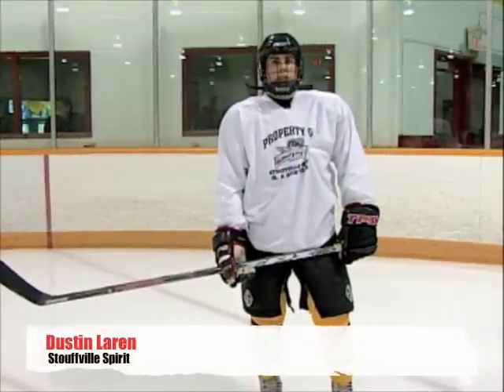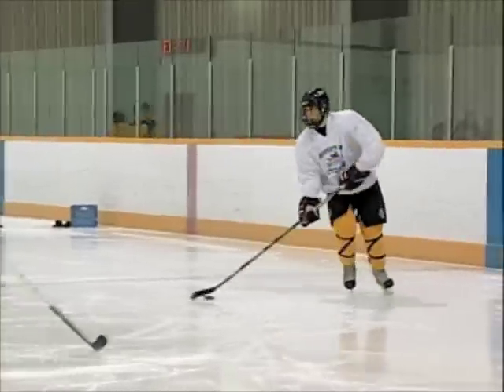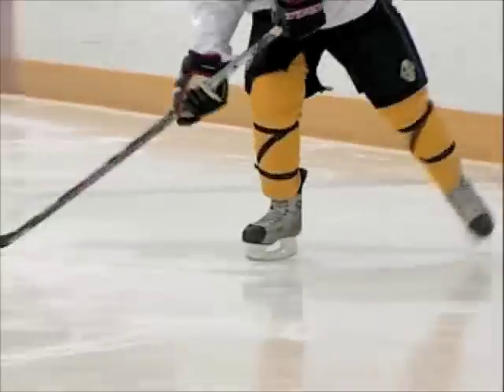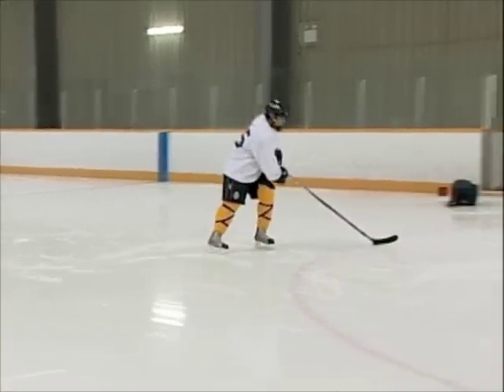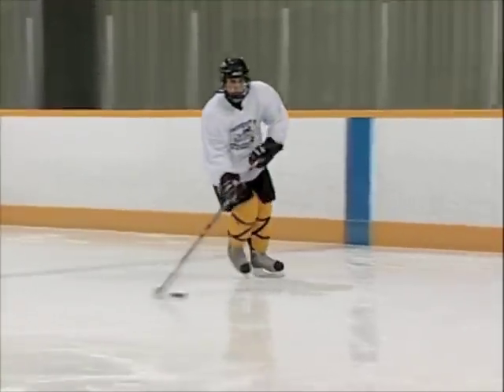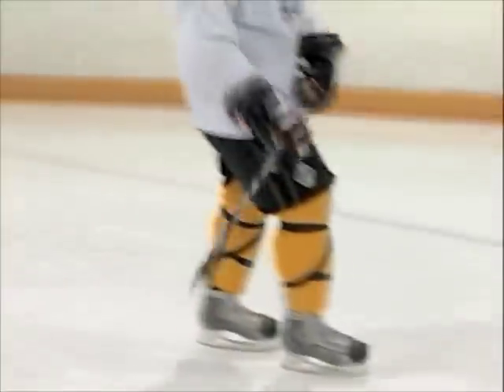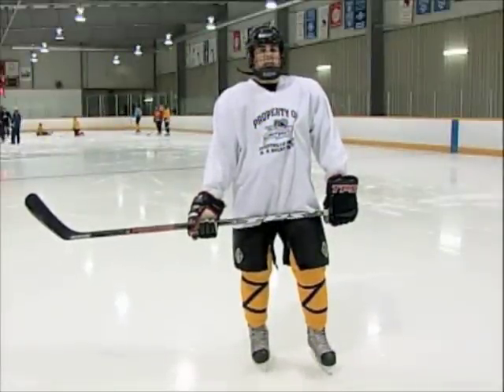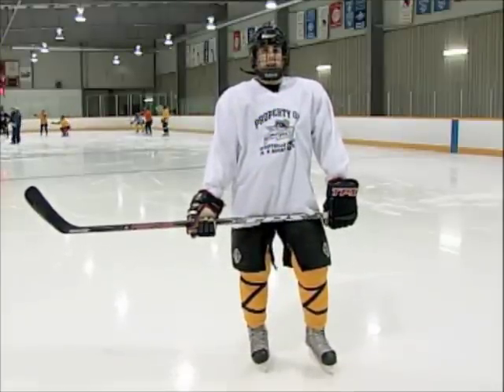Hockey Tip: Dustin Laren Stouffville Spirit Jr. A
Hockey Tip: The Backhand Toe-Drag - Dustin Laren - Forward- Stouffville Spirit Jr. A